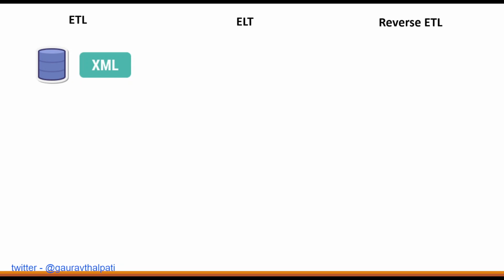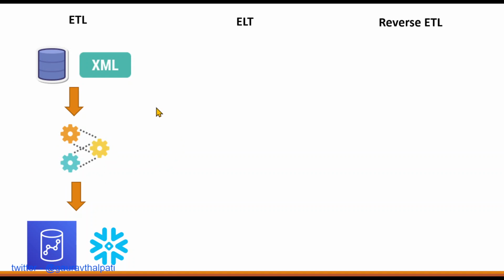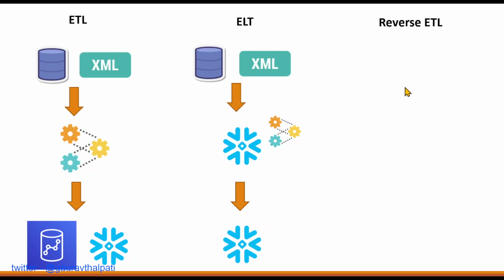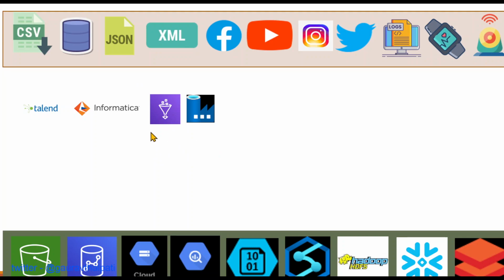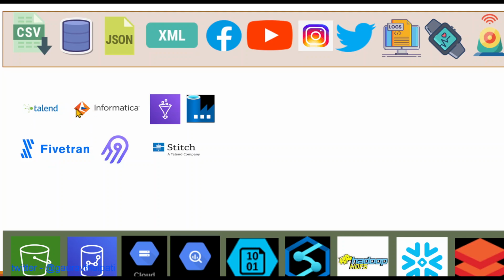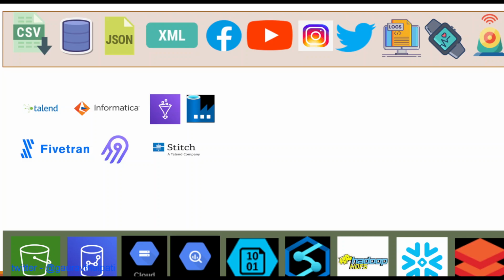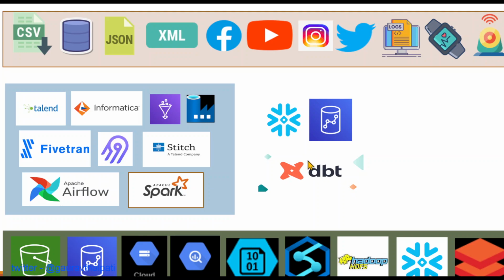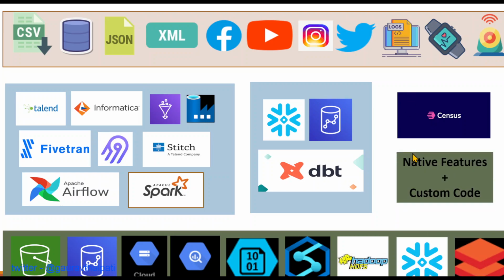Modern Data Fundamentals | Lecture 04 | ETL, ELT & Reverse ETL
In this session, let's look at the different options available for implementing ETL, ELT & Reverse ETL